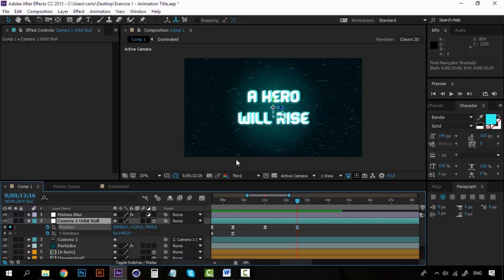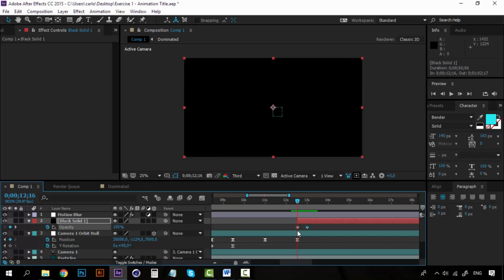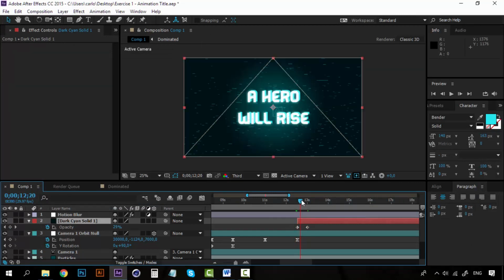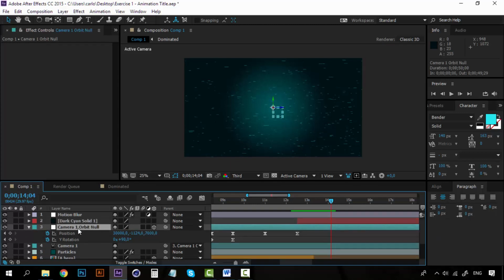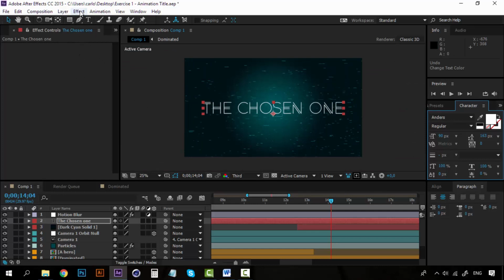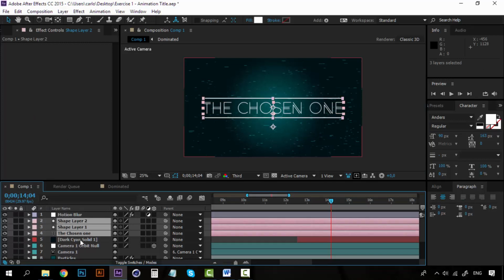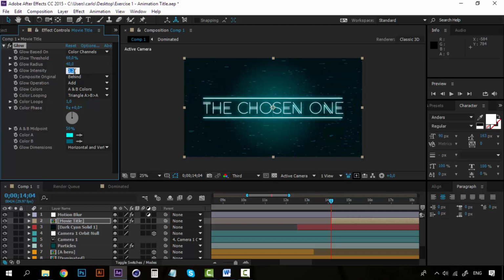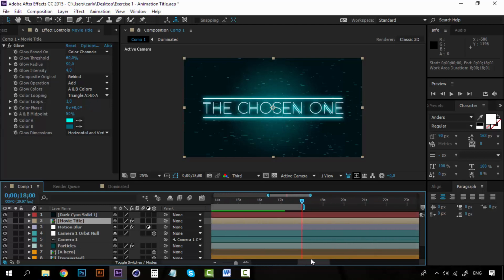13/20 The movie title — Motion Graphics: After Effects from Scratch II_ENG